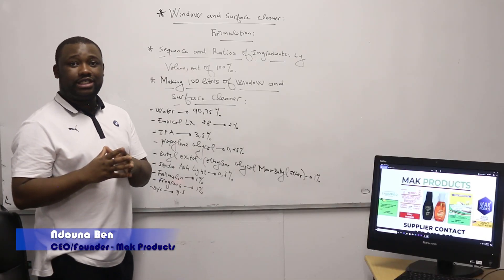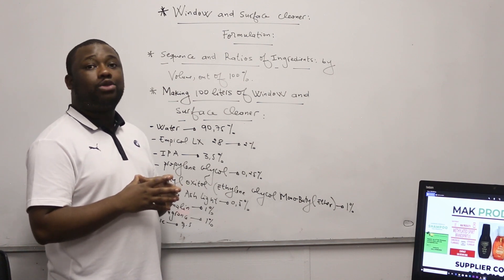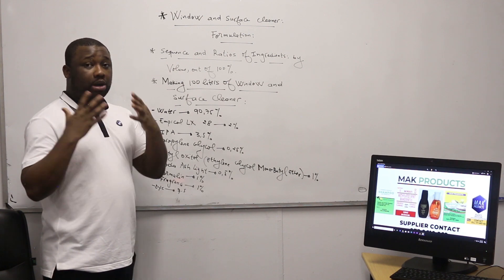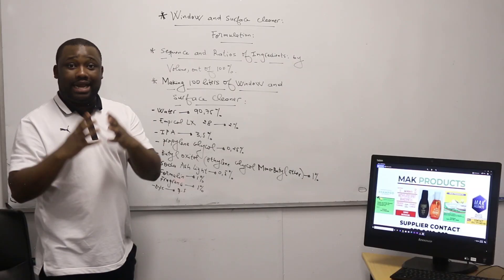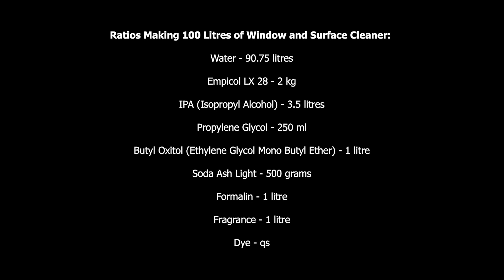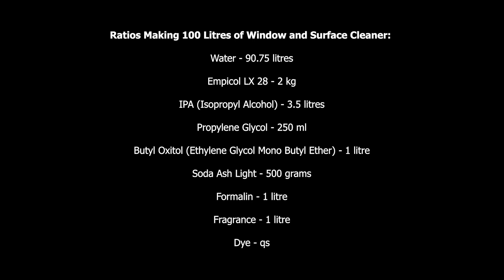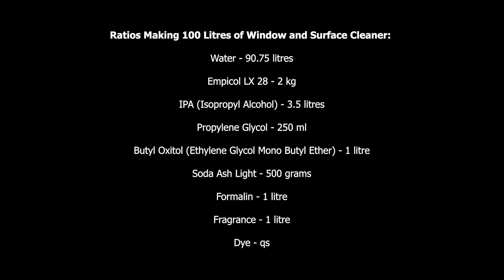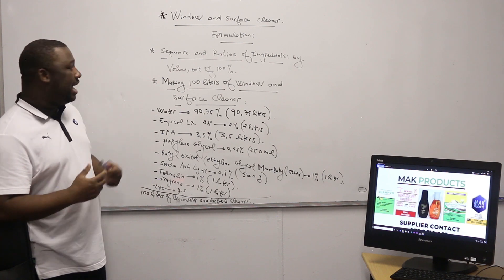Window and Surface Cleaner : Formulation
Window and Surface Cleaner, Formulation : Learn how to manufacture Window and Surface Cleaner

v=pDM83MoTFZI&t=6s